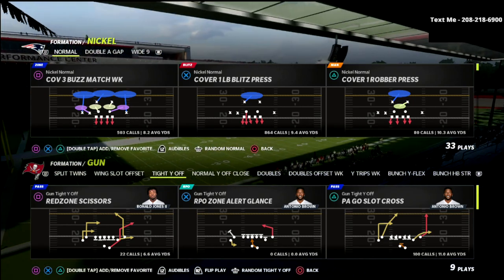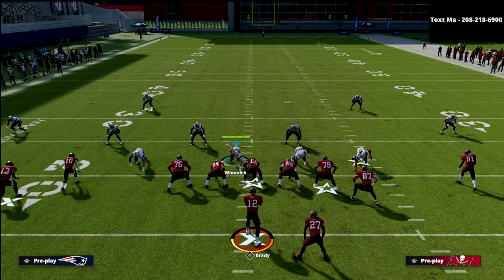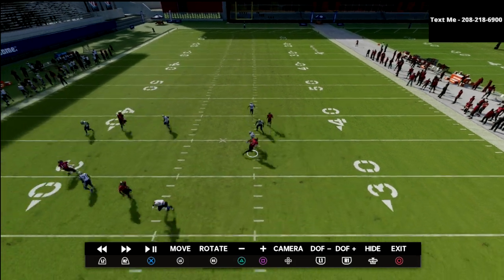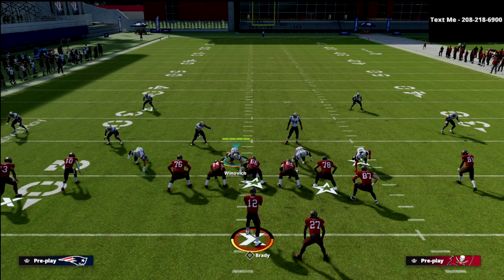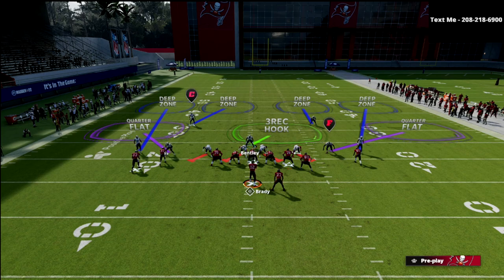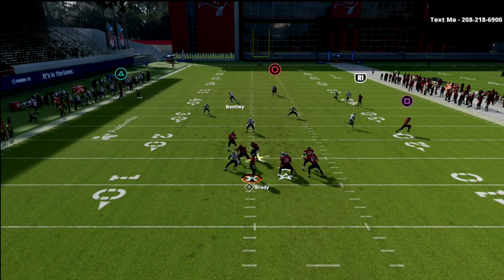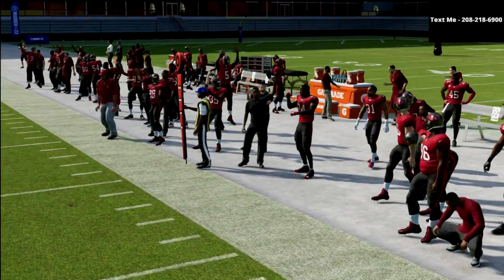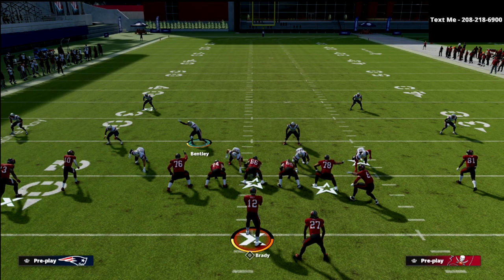How To Stop The *NEW* META Offense Everyone Is Using In Madden 22